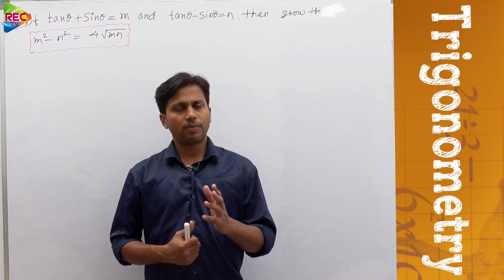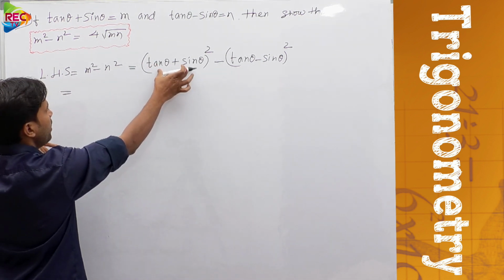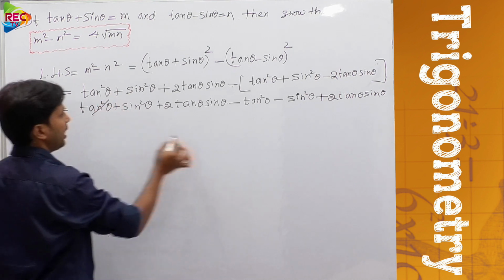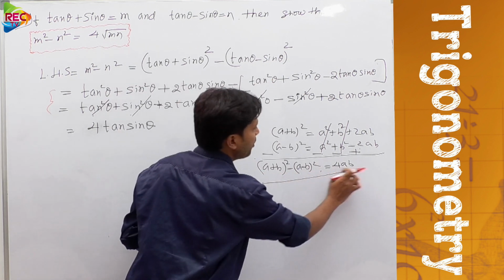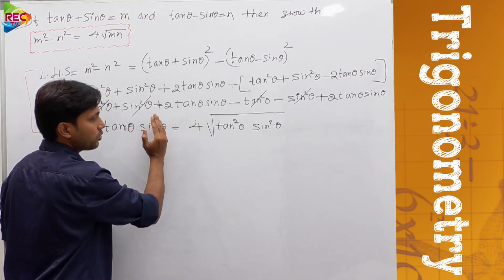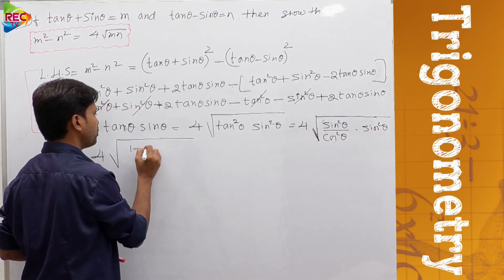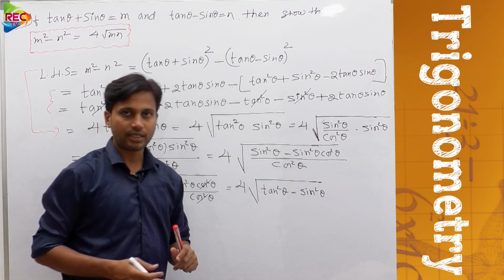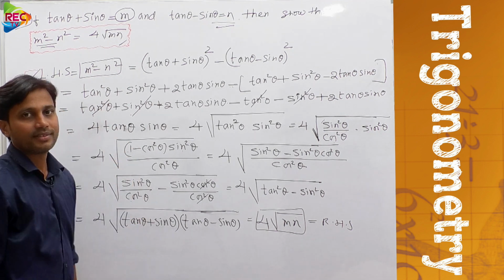🆕how to Solve Trigonometric Identities l trigonometric identities class 10 icse l solution 43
➡prove that 👉tana+sina=m and tana-sina=n prove that m^2-n^2=4√mn

 verifying trigonometric identities how to verify identities how to verify trigonometric identities